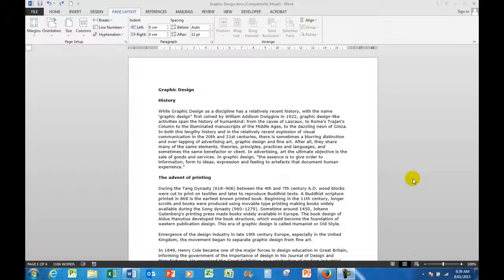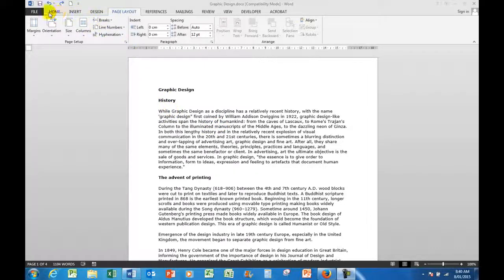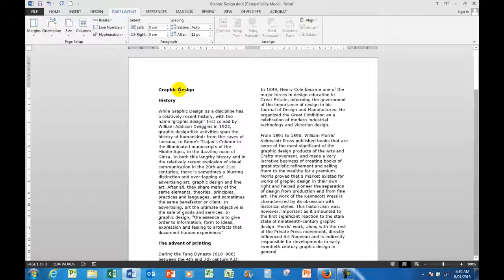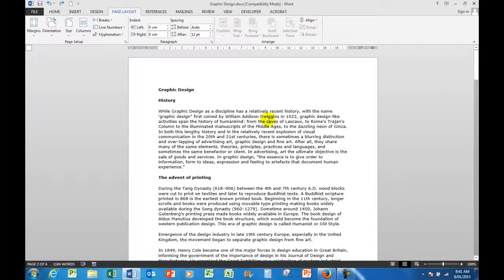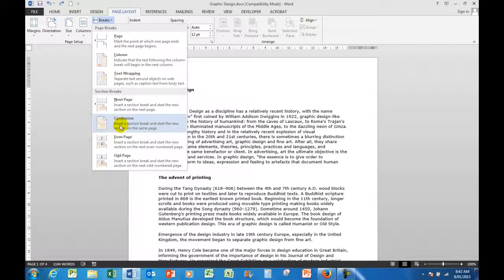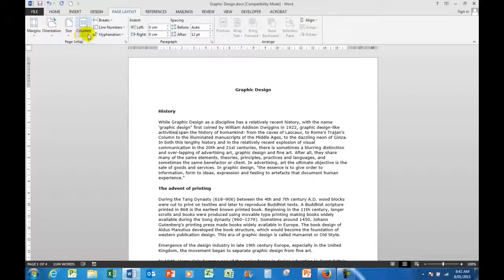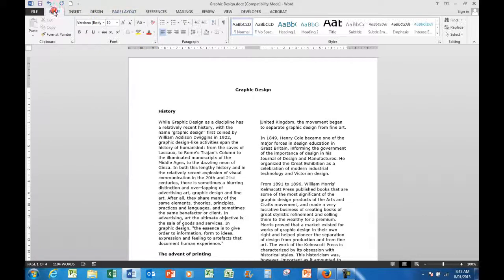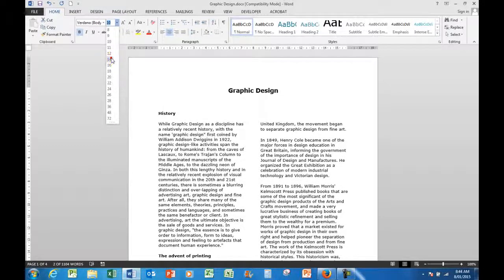Advanced Word. Inserting columns and section breaks.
Improve or change  the appearance of documents by using columns.
Use "sections" to enable control over parts of pages.